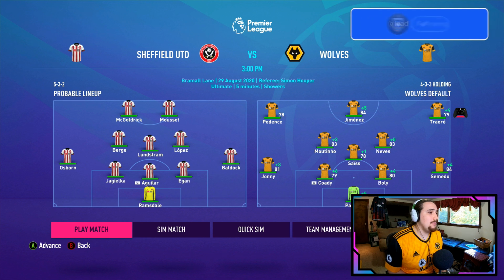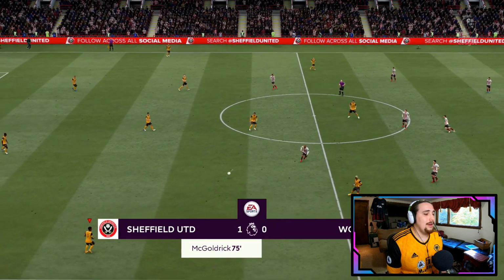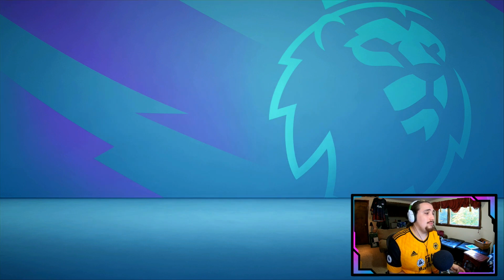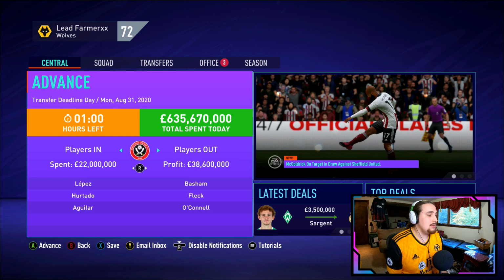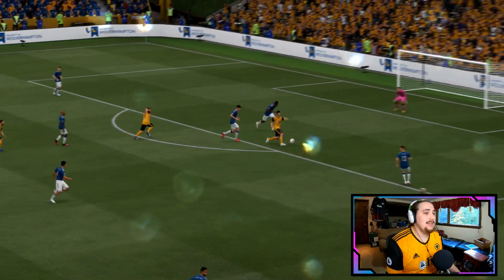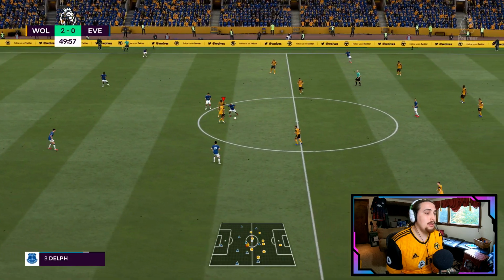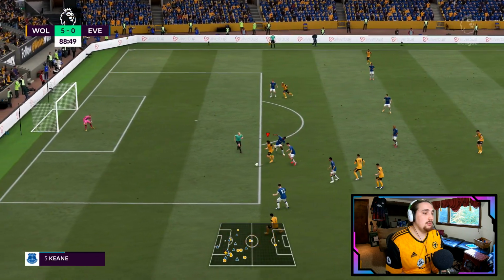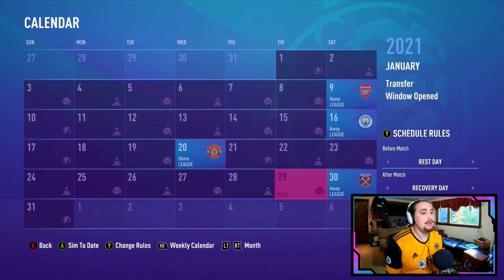Fifa 21 - Wolves Career Mode Ep 5 - WHATS THE GOAL?!